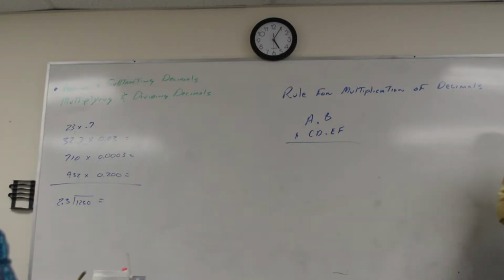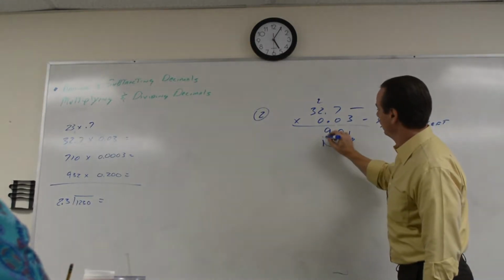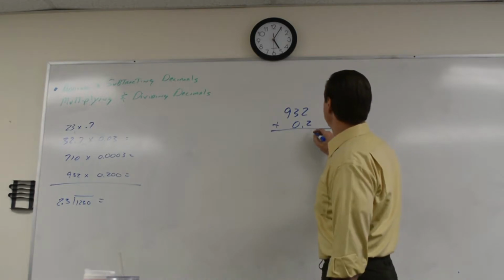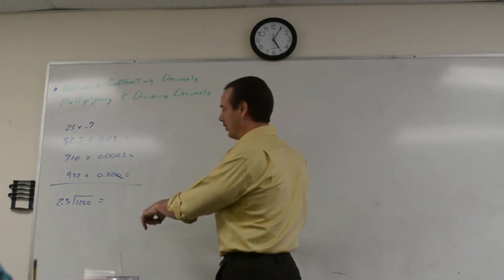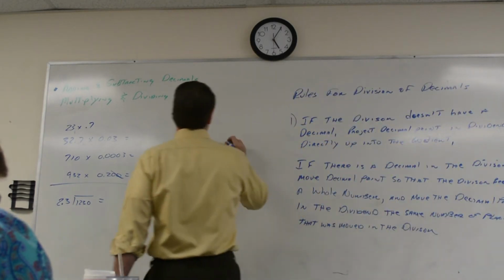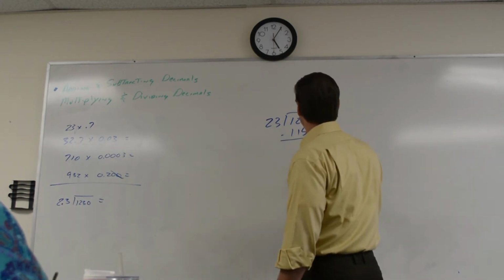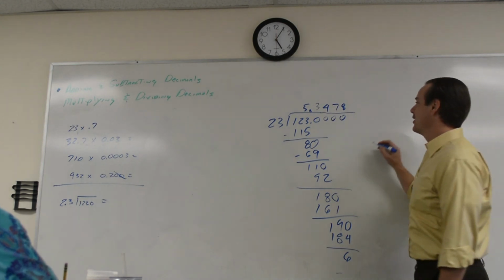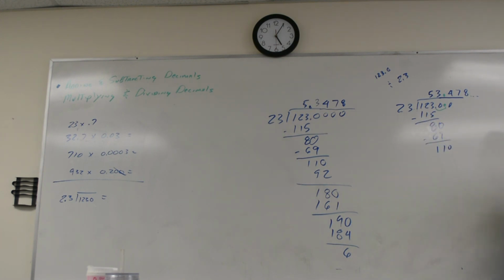Frac Math multi and divide decimals